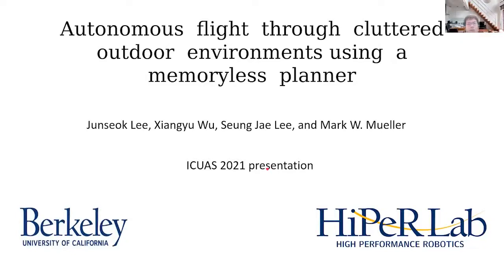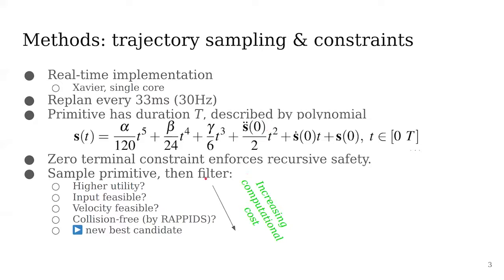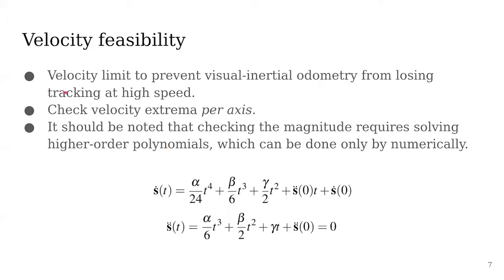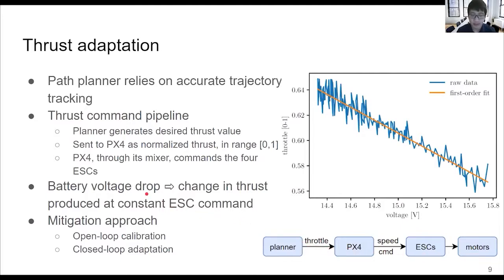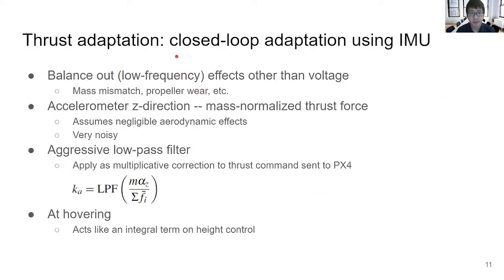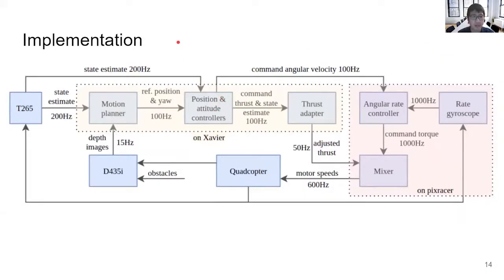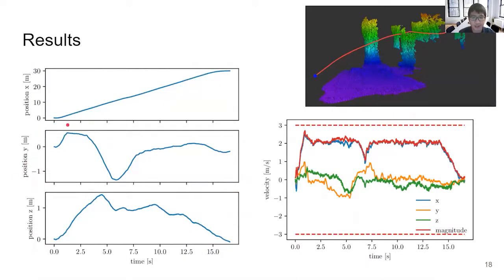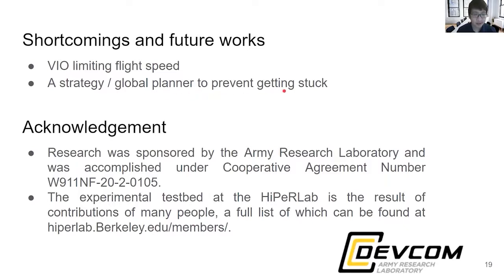[Presentation] Autonomous flight through cluttered outdoor environments using a memoryless planner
Prerecorded presentation for the conference ICUAS 2021.

Abstract:
This paper introduces a collision avoidance system for navigating a multicopter in cluttered outdoor environments based on the recent memory-less motion planner, rectangular pyramid partitioning using integrated depth sensors (RAPPIDS). The RAPPIDS motion planner generates collision-free flight trajectories at high speed with low computational cost using only the latest depth image. In this work we extend it to improve the performance of the planner by taking the following issues into account. (a) Changes in the dynamic characteristics of the multicopter that occur during flight, such as changes in motor input/output characteristics due to battery voltage drop. (b) The noise of the flight sensor, which can cause unwanted control input components. (c) Planner utility function which may not be suitable for the cluttered environment. Therefore, in this paper we introduce solutions to each of the above problems and propose a system for the successful operation of the RAPPIDS planner in an outdoor cluttered flight environment. At the end of the paper, we validate the proposed method’s effectiveness by presenting the flight experiment results in a forest environment.